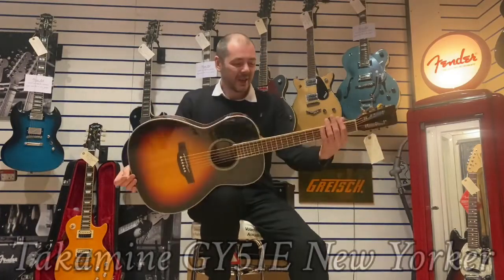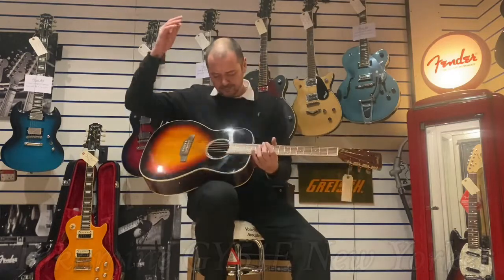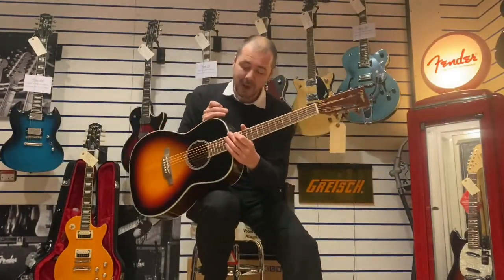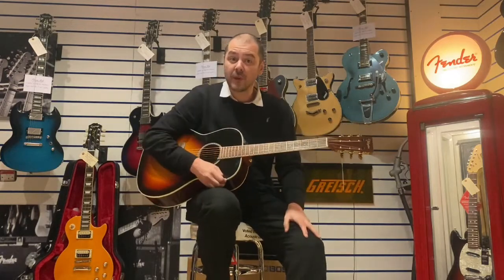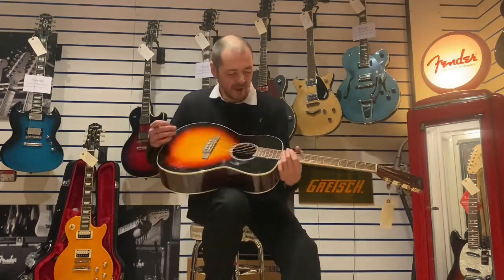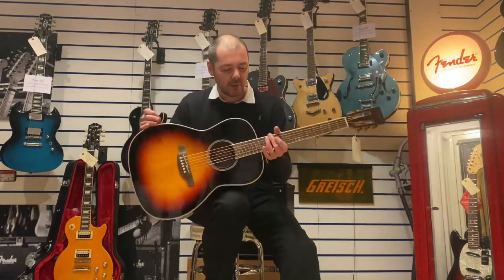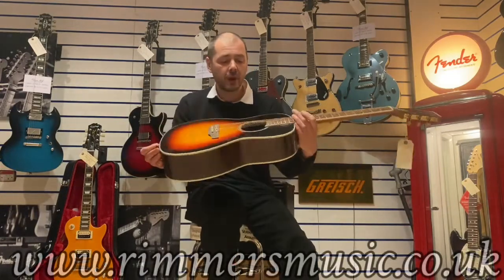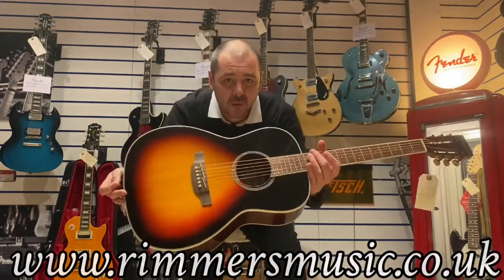Takamine GY51E New Yorker - Rimmers Music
Here we have Kev giving you a quick run through of this great little parlour size Takamine GY51E New Yorker.

Welcoming the New Yorker - a body with tonal sass and endless comfort. It's gorgeous. From first strum you'll notice instant comfort, a feel you've been longing for, all thanks to a thoughtful player-friendly design and a more compact body shape. But don't be fooled by its sweet-looking size, as the New Yorker can certainly belt it out. Courtesy of its solid spruce top, this beauty reacts impeccably to your individual touch. So, if you want to really dig in to deliver powerful chords with pure impact, or simply pick delicate folk patterns, the Takamine GY51E can handle almost anything your mood feels.

 "This is a great, comfortable and sweetly chiming parlour size acoustic guitar! It produces a marvellous mid-range due to the combination of a solid sitka spruce top, walnut back & sides, mahogany neck and a laurel fretboard - a rare combination, but it works so well producing tones that will make you stand out from the rest. An awesome guitar for any player, at any level."